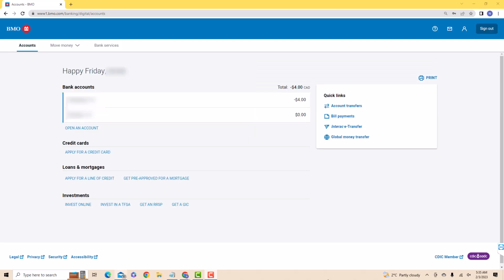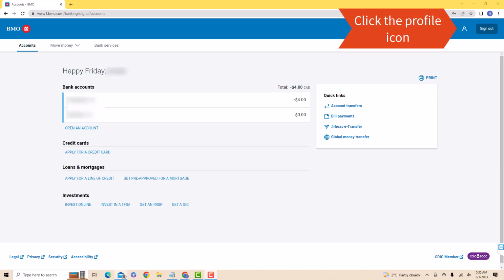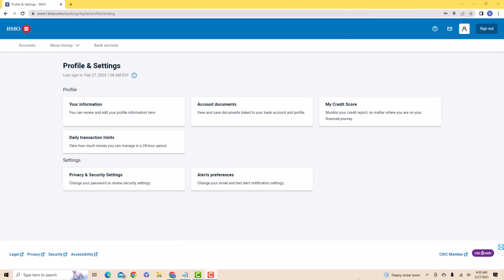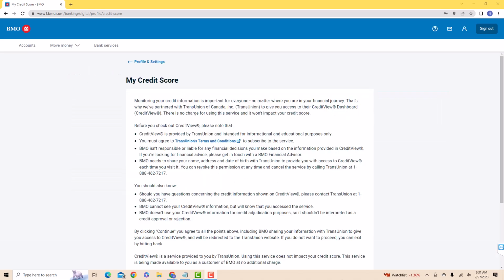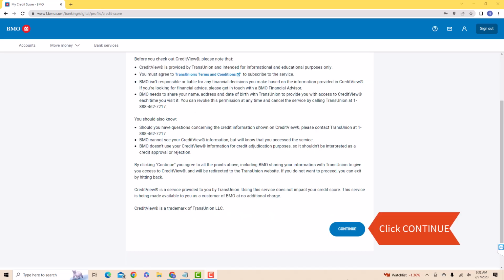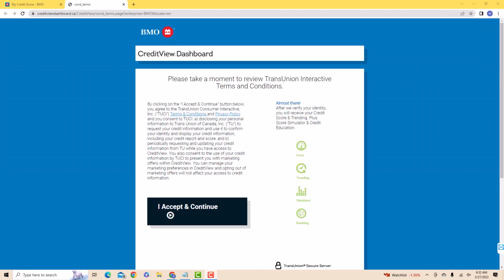How to Check your Credit Score in BMO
In this video, we are going to learn how to check your credit score in BMO.